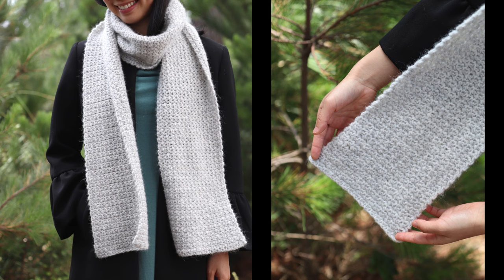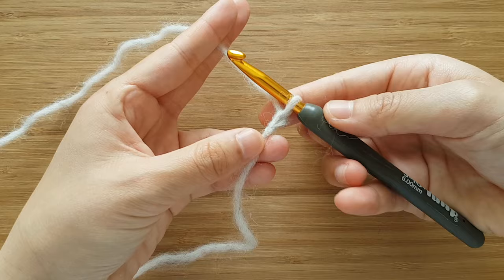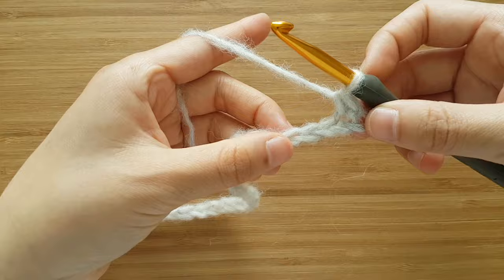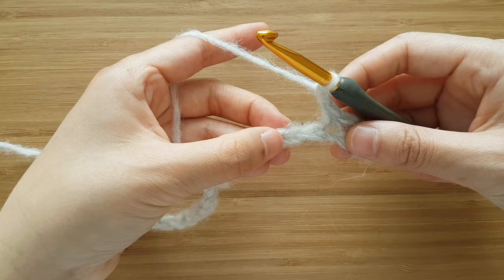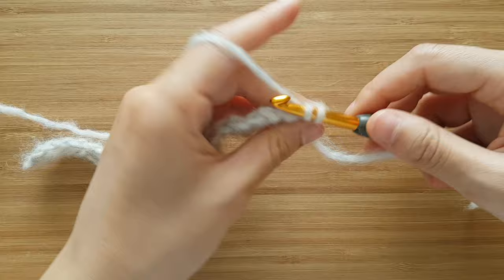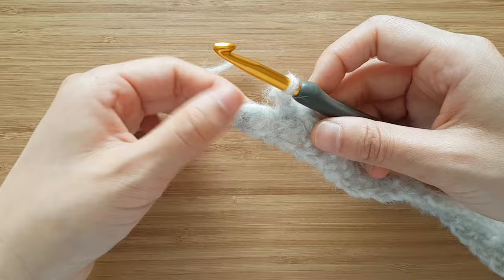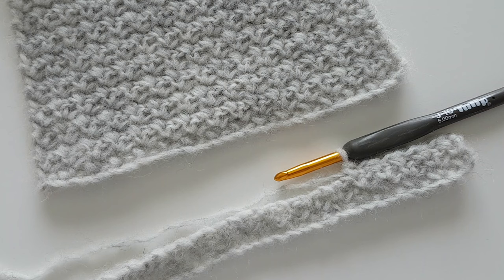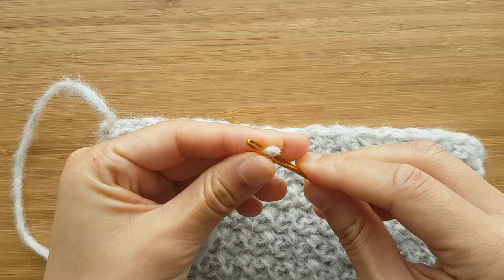Easy Crochet Scarf Tutorial - Light and Airy Winter Scarf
Learn how to crochet a light and airy scarf! The In The Clouds Scarf is a great crochet project for beginners as it only uses one stitch – single crochet and chains! For more advanced crocheters, this is the perfect project for a relaxing crochet break in front of a fire or the tv!

Size: One Size (with alteration suggestions)

6mm (US J) Crochet Hook
Darning Needle
Safety pins/stitch markers